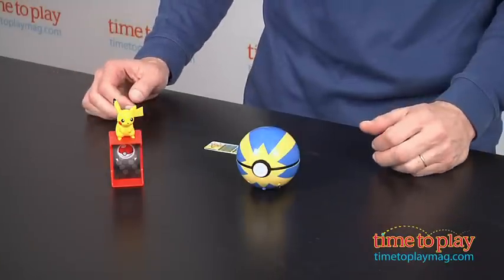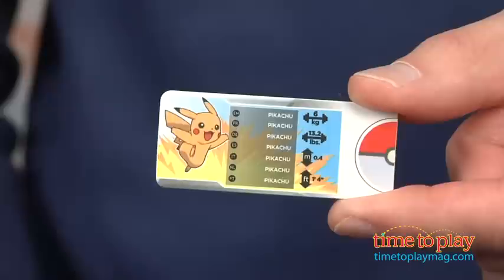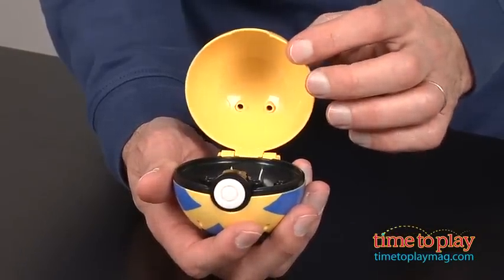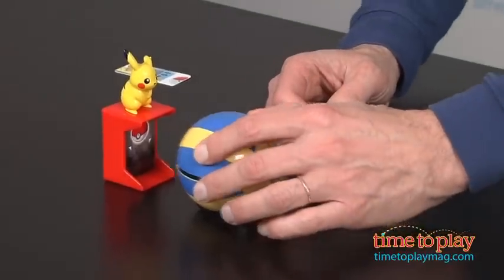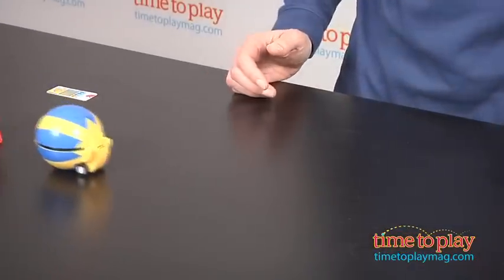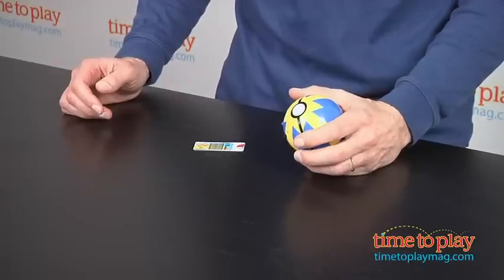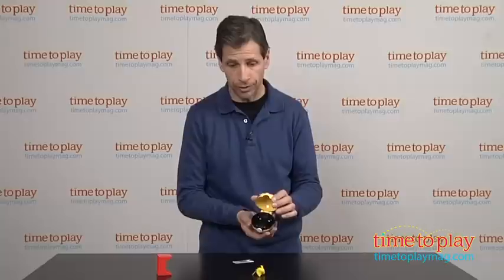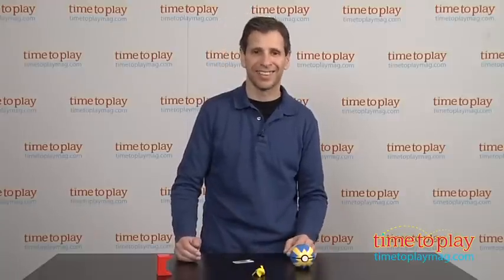Pokemon Catch N Return Pokeball-Pikachu and Quick Ball from TOMY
For the full review, where it's in stock, and how much it costs,

Kids can practice catching Pokémon with the new Pokémon Catch 'N Return Pokéball—Pikachu and Quick Ball. Put the two-inch Pikachu figure on the stand, pull back on the Pokéball, open it up, and let it go to see if you can capture Pikachu inside the Pokéball. Whether or not you capture your Pokémon, the Pokéball will still come right back to you after it goes forward. Track the height, weight, and type of your Pokémon character with two included Pokédex ID Tags.